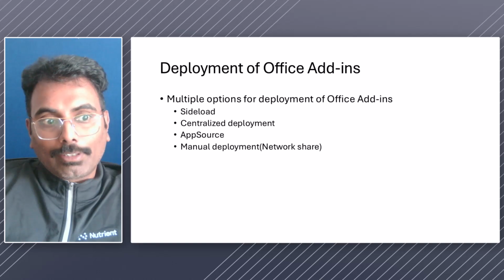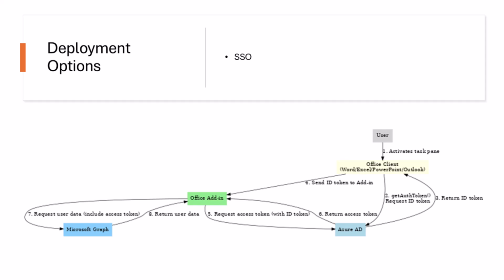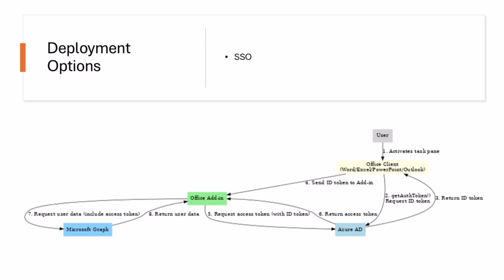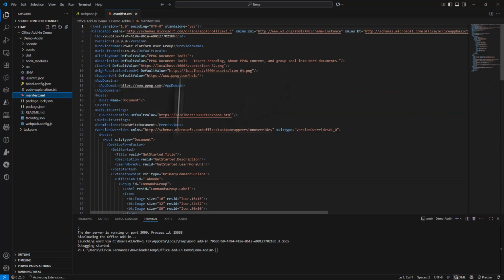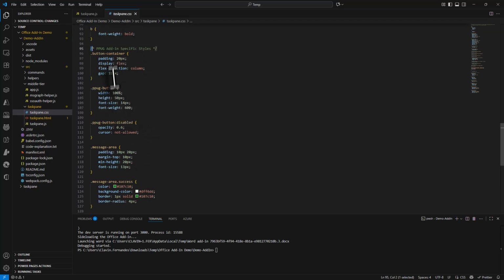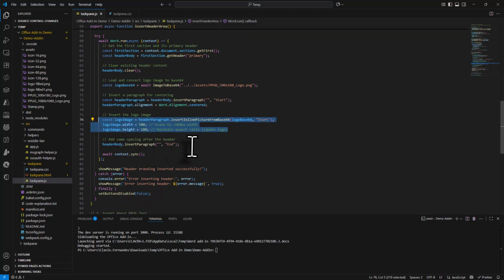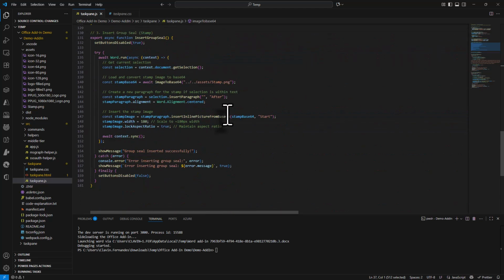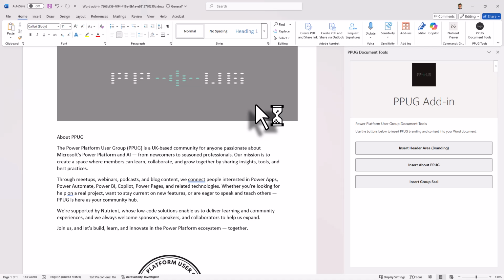Deployment of Office Add-ins – Theory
In this video, we walk through the different ways to deploy Office Add-ins across your organization. Whether you’re testing, rolling out to a small group, or deploying enterprise-wide, this session covers everything you need to know.

🔑 What you’ll learn:

Different deployment options: sideloading, centralized deployment, AppSource, and manual deployment

How to use SSO (Single Sign-On) for seamless user authentication

Best practices for managing and distributing add-ins at scale

Real-world examples to help you choose the right deployment strategy

This is part of the Office Add-ins Development Series, where we break down complex concepts into practical, easy-to-follow steps. Perfect for developers, IT admins, and solution architects working with Microsoft 365.